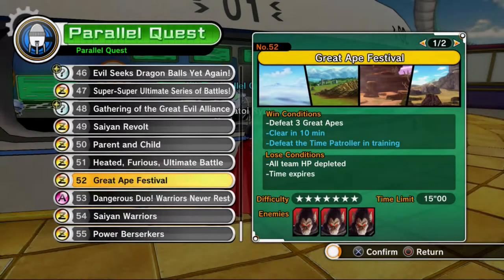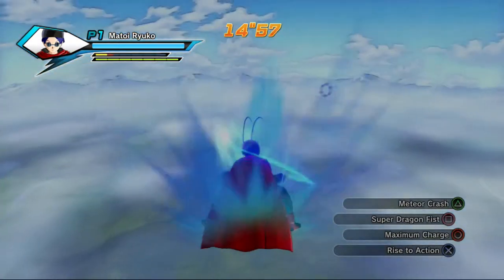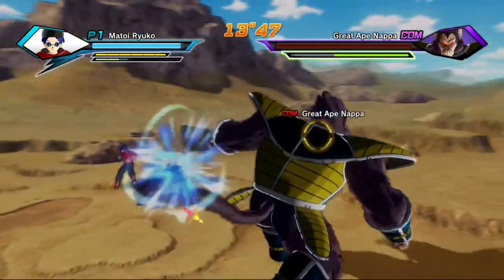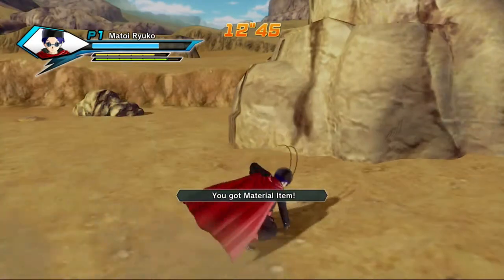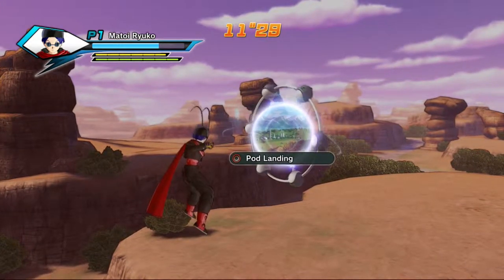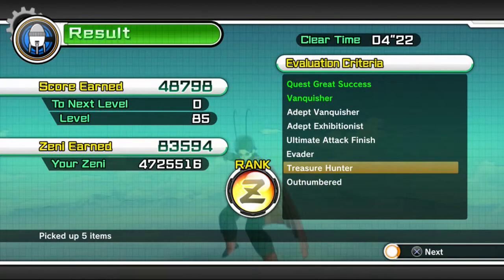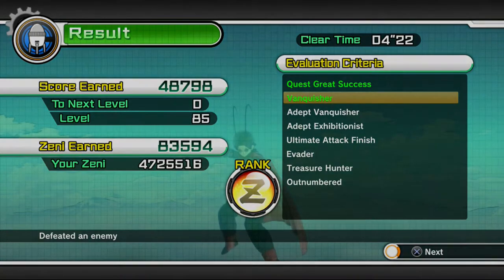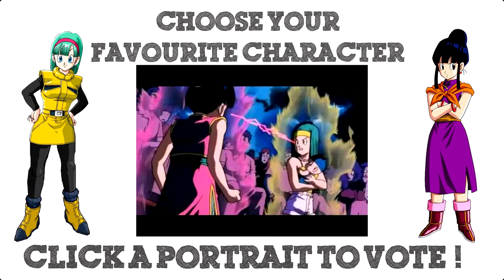GREAT APE FESTIVAL // Parallel Quest 52 (How to Z-Rank) - Dragon Ball Xenoverse ►The Arnolds Play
This is my guide achieving a Z-Rank on Parallel Quest 52, Great Ape Festival.  In PQ52, you'll have to spank Bardock's, Vegeta's and Nappa's giant monkey.  Yeah.  This mission is great.

ABOUT DRAGON BALL XENOVERSE

DRAGON BALL XENOVERSE revisits famous battles from the series through your custom Avatar, who fights alongside Trunks and many other characters. Will the strength of this partnership be enough to intervene in fights and restore the Dragon Ball timeline we know?

GAMEPLAY

The game is set in full 3D destructible environments. Fighters can traverse the levels free-roaming in very large spaces and can be fighting on a platform, go in the air, and fight underwater. They run when on the ground, and swim while underwater. XenoVerse has dialogue while fights go on, and fighters show facial expressions when they strike an opponent or take damage. The players have some freedom to explore the planet Earth as it exists in the Dragon Ball universe along with a handful of other locations, including a mysterious new city, now revealed as Toki-Toki City, which is the point of origin for the game's new character. XenoVerse is also the third Dragon Ball game to feature character creation, the first being Dragon Ball Online and the second being Dragon Ball Z: Ultimate Tenkaichi.

LINKS:
PSN: TheArnoldsPlay
NNID: Paperclip2
Steam: TheArnoldsSteam